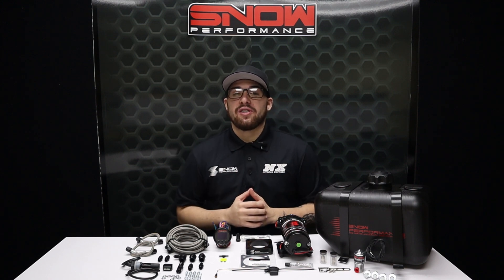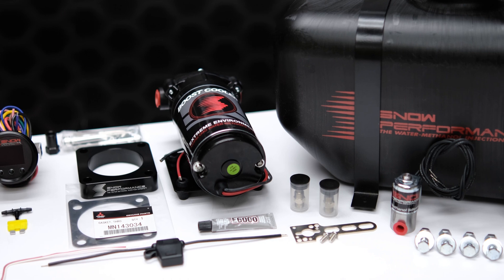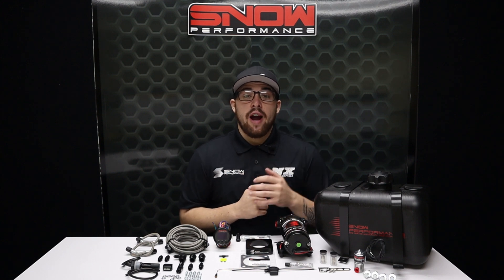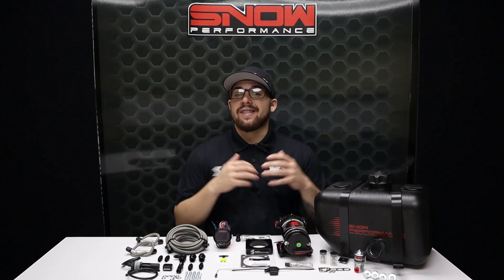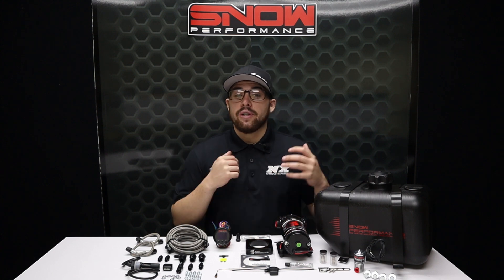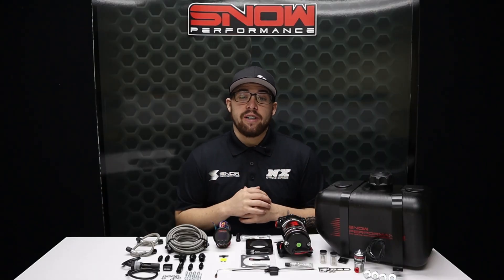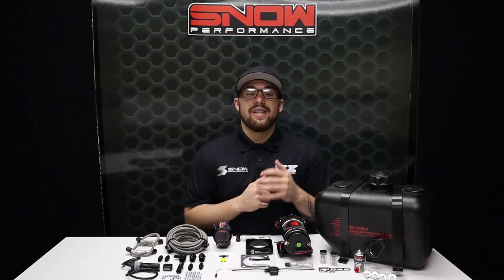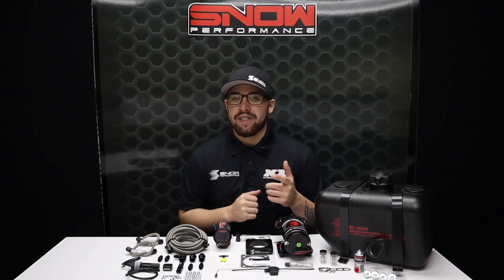Snow Performance 2008-2015 Mitsubishi Evo X Water Methanol System Is AMAZING!!!!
Description-
Snow Performance has combined performance, quality, and easy installation in this new water-methanol injection system engineered specifically for your 2008+ Mitsubishi Evo-X equipped with the 2.0L engine. Increase your pump gas octane by 25 points and make more power efficiently with a cooler running motor!Complete with custom water-methanol injection throttle body spacer plate,braided stainless line, and 4AN fittings offering un-surpassed reliability and ease of install. The Stage 2 uses a progressive VC-50 controller (ISO 9001 Manufactured)that proportionally injects more or less according to boost pressure. Start and full points are adjustable for engagement and delivery curve to match what the engine requires. Proportionally injecting according to boost pressure gives an accurate delivery of water-methanol and allows cooling and performance improvements over a wide range for improved drivability. The VC-50 controller(52mm gauge) offers the functionality of a boost gauge and water-methanol controller all in one! Highlighting a 7 color (Blue, White, Red, Yellow,Orange, Purple, Green) OLED screen displaying boost, percentage of injection,low level, secondary nozzle activation, prime button, and 4 fault codes directly on the screen you can tailor the controller to match your OEM gauges or mix and match up to two colors. Fits all 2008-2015 Mitsubishi Evo-X 2.0L.